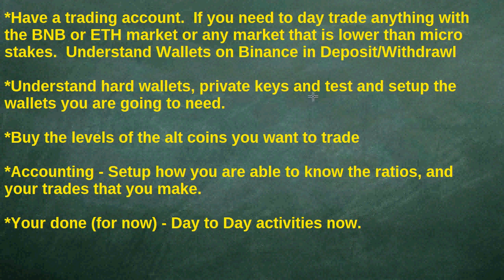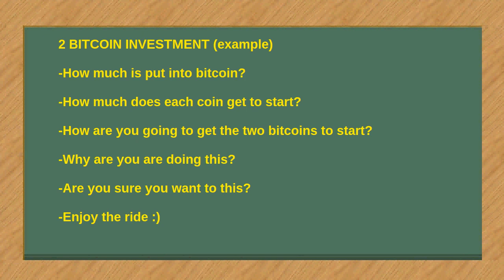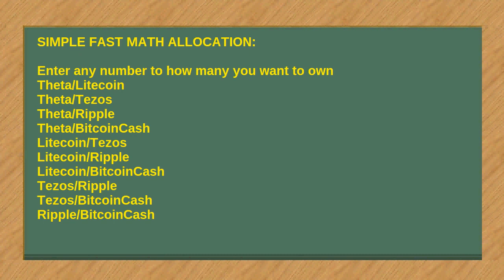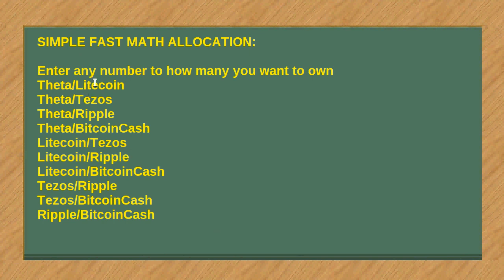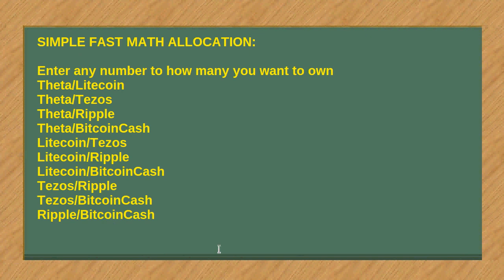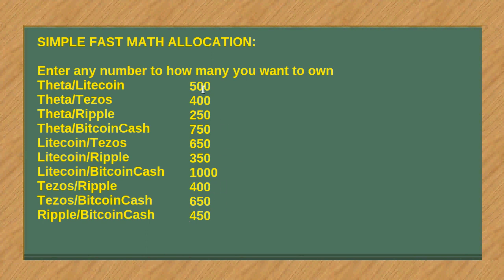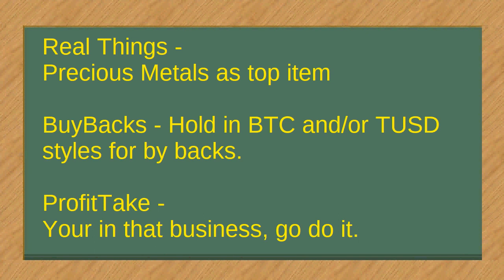Getting started with Ratio Trading and the crypto game.